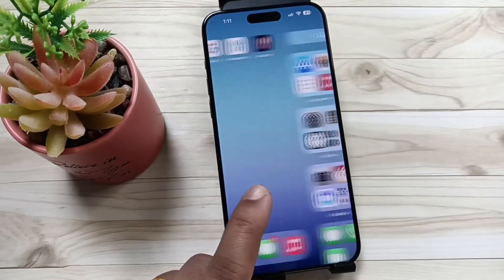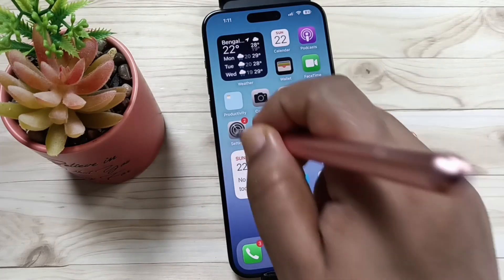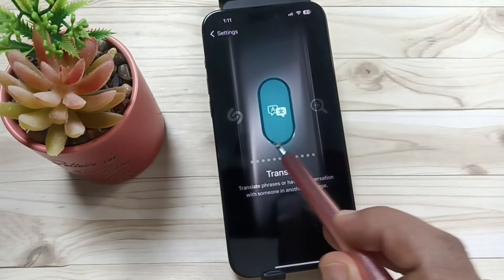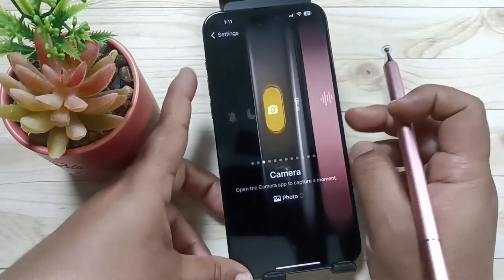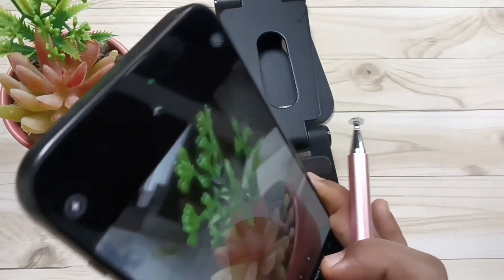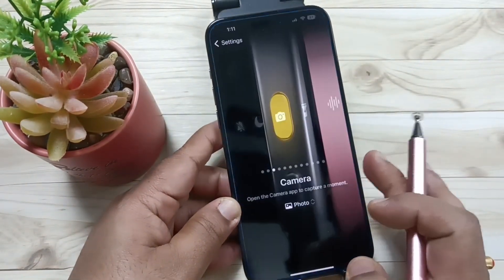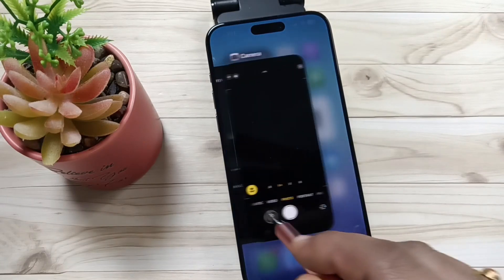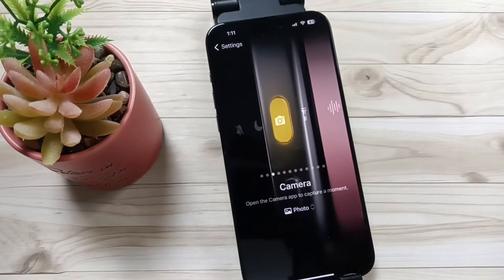How to Setup Action Button to Enable Camera in iPhone 16/16 Pro Max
Hi friends this video shows you that " How to Setup Action Button to Enable Camera in iPhone 16/16 Pro Max "